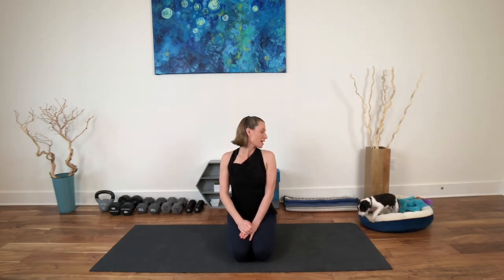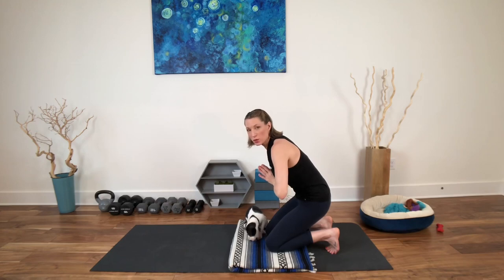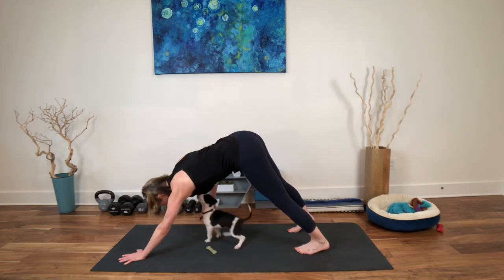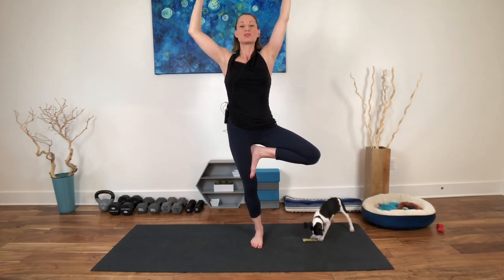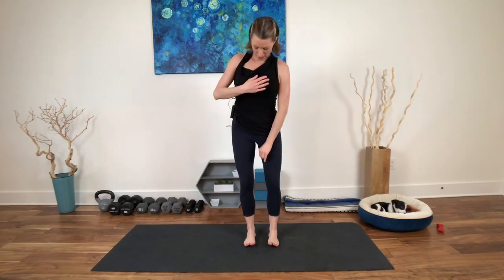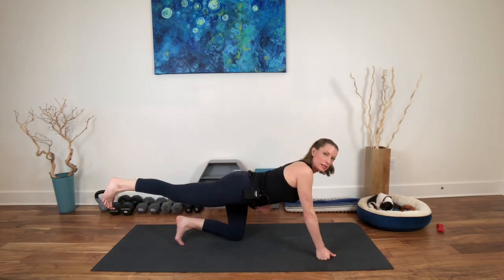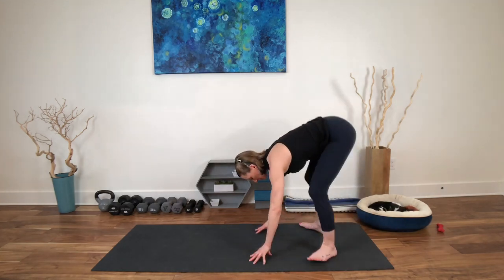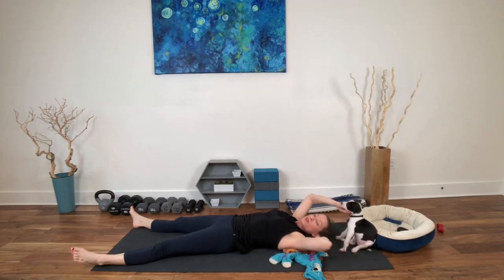YOGA FOR A BUSY MIND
This is yoga for a busy mind (plus puppies)!
These 38 minutes offer you strength, flexibility, and balance to bring your frazzled mind into focus and your body into health. *Plus, puppy shenanigans!
To donate to my one-woman, free yoga video endeavors, (even a dollar helps!) THANK YOU!